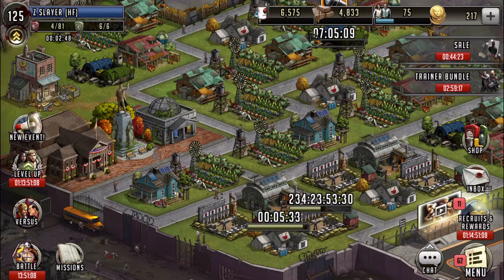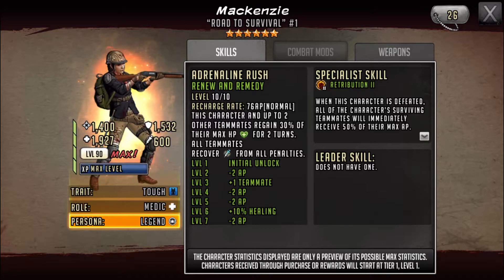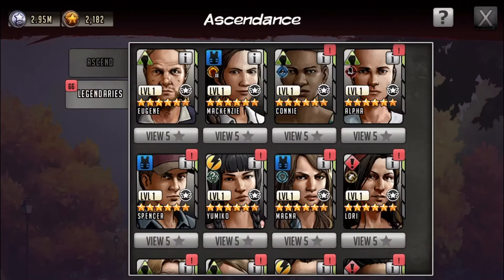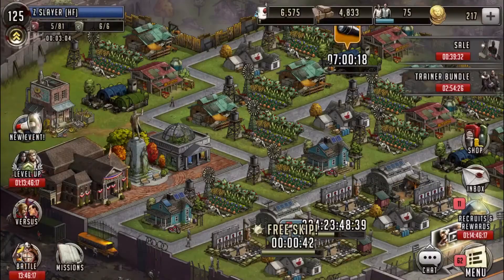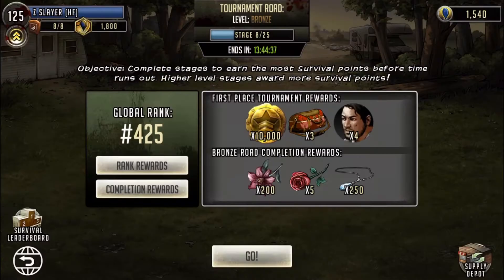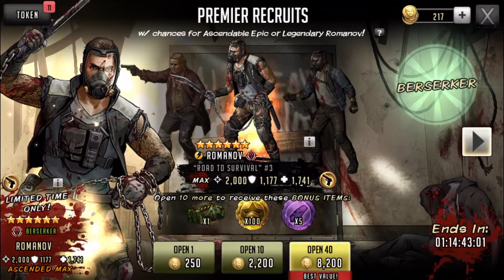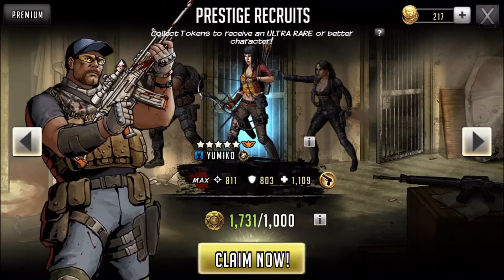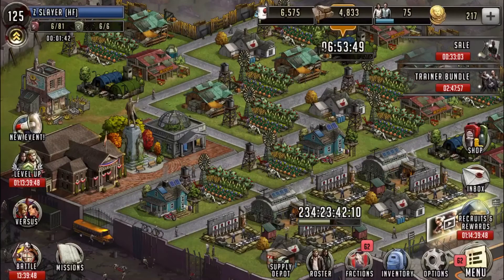The Walking Dead Road To Survival - New Event, Discussion, And Bunch Of Pulls!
All images & videos provided by Road To Survival Dev & Community Teams!

feel free to message me if you need any help team building etc., or if you have any games you would like me to try out in a video, or if you have any feedback etc. you would like to tell me, if you have any trouble adding me on line drop your line ID in the comments and I will add you, or if you would like to just say hello. I respond back to everyone. All you guys are awesome thanks for all the support you show :D